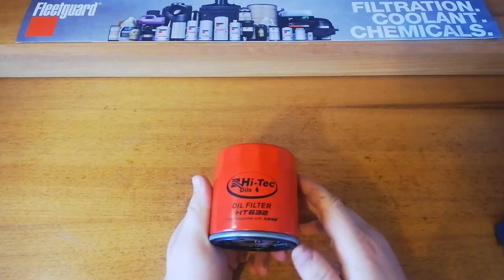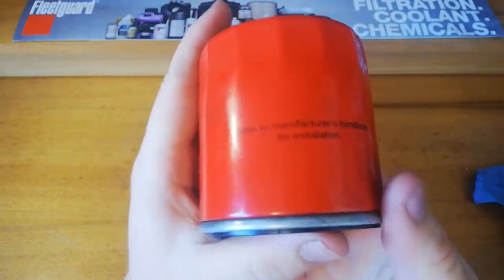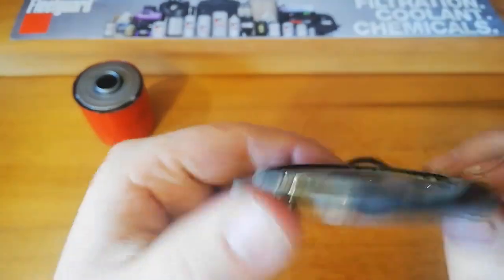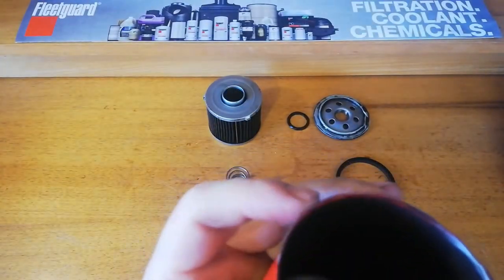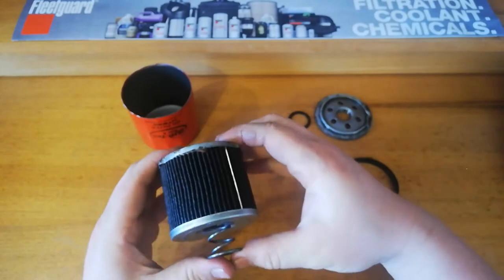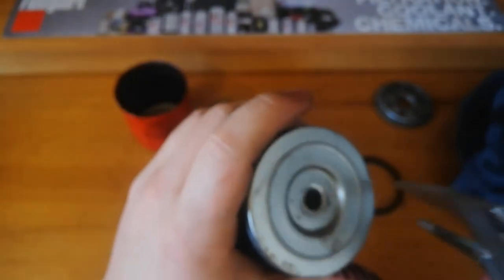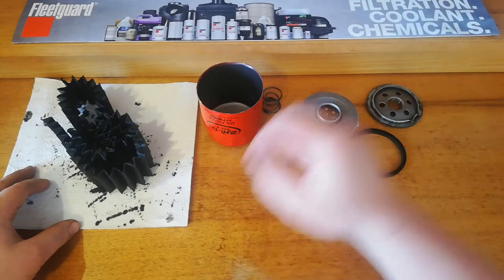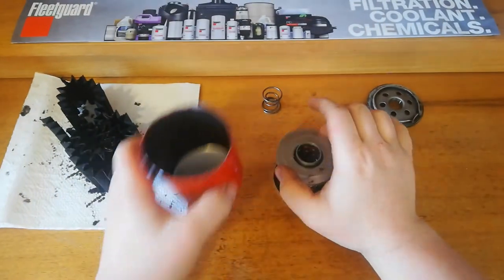Hi-Tec Oils HT632 oil filter, Cut open and Review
Cut open and review the Australian brand Hi-Tec Oils HT632